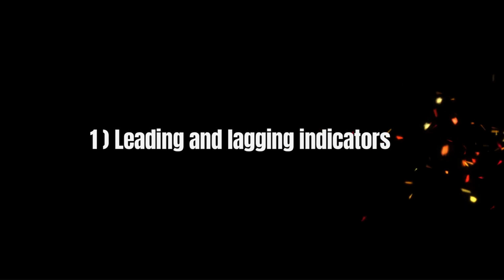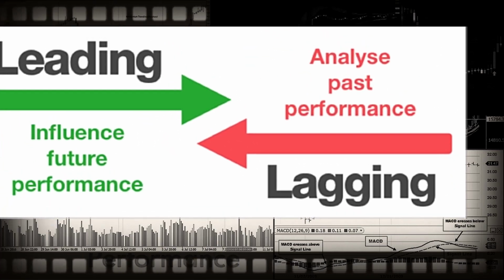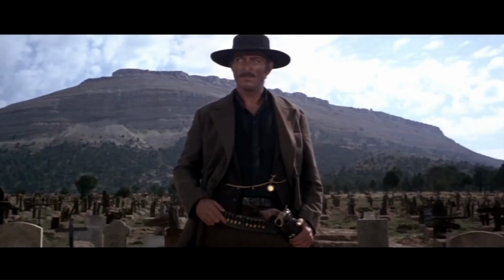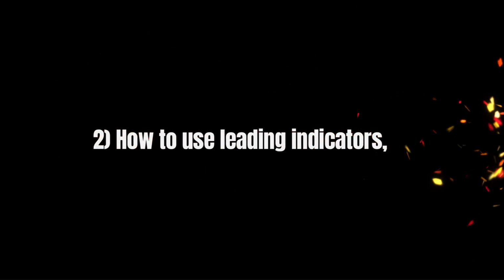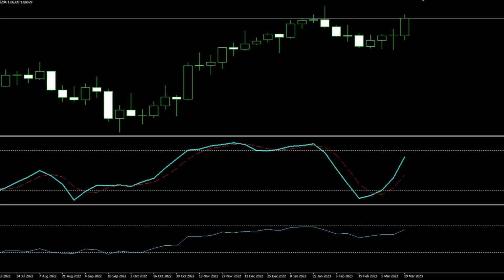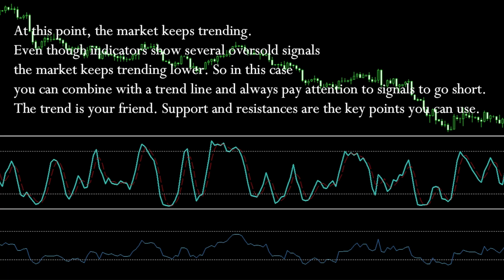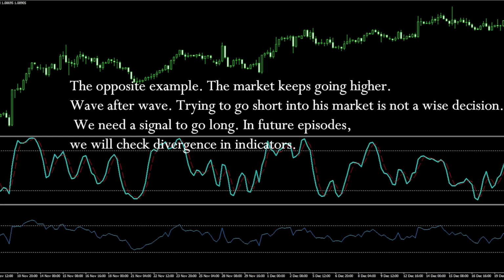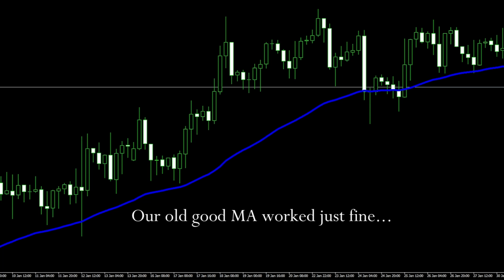What are the main categories of trading indicators for beginers.Lesson 15/50,(Learn how to trade)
Hello fellows,
The next episode of the series. The main categories of trading indicators are here. In your trading journey, you will see several indicators and many many of fancy things. However, not all of them are working. In this episode take notes as we analyze the most important ones.
Contents of this video:
00:00 Intro
00:46 1) Leading and laging indicators
03:21 2) How to use leading indicators
05:55 3) How to use Laging indicators
07:29 4) What is the best option

useful links :
What are the best trading indicators for beginners?